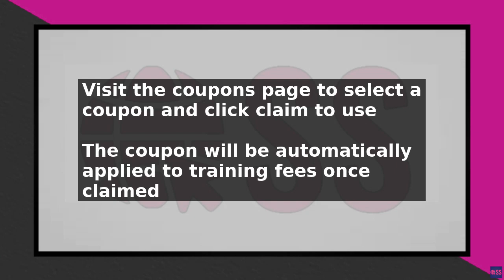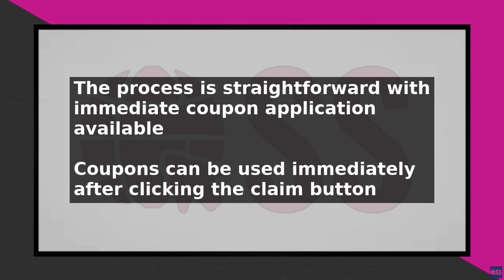How To Use Bitget Coupon (2025)